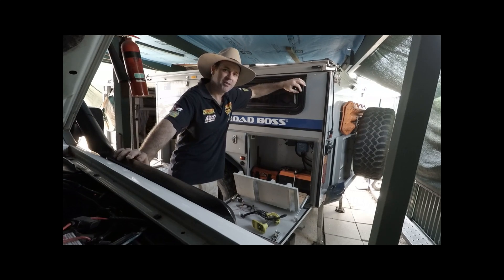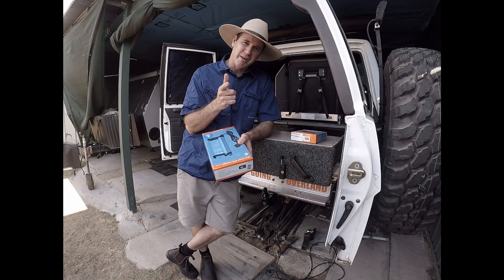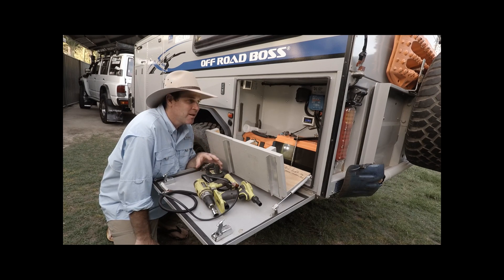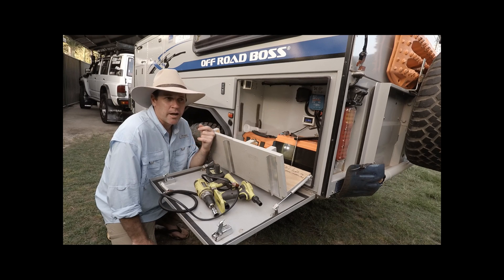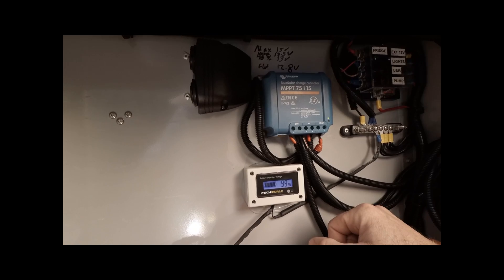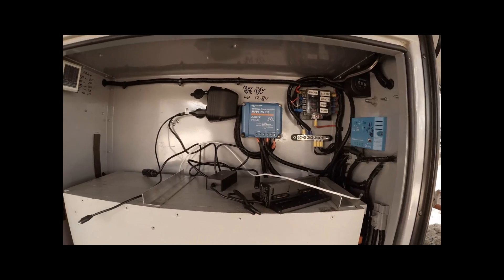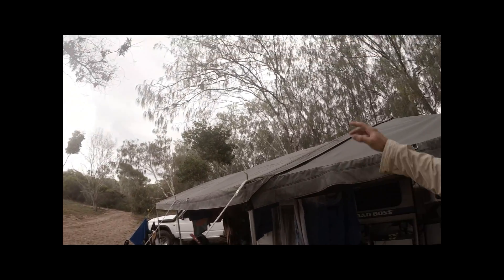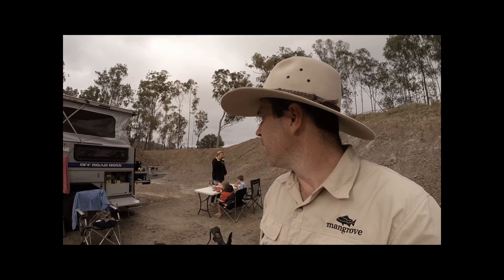Budget lithium setup for camping and overlanding. Real world test. itech lithium and victron mppt.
This week we run through our new lithium setup for our camper. Itech world 120amp with victron 75-115 solar regulator. bought the victron 30amp charger and the app shows how much amps are going in, state of charge,  time needed and you can run 3 lines out to 3 different batteries.

When we checked the state of charge after the weekend trip everything including the solar and fridge had been disconnected from the battery for over 3 hours, so battery would be equalised.

We only charge the camper off mains at home or off solar and needed a  setup that we could be off grid for weeks at a time. We don't do caravan parks and no generator.

Even with the upgrades to the Patrol we don't expect to be able to charge 3 big batteries,  run all the 12v equipment so we wanted the trailer to be self sufficient.

Running only a 160 watt supercheap solar panel flat mounted mounted seems to be the perfect setup for us. Means we don't have to drag out folding panels for 1-2 days. it's always plugged in and charging.